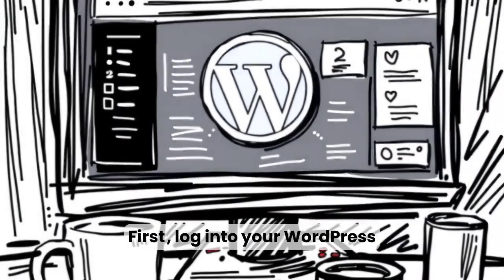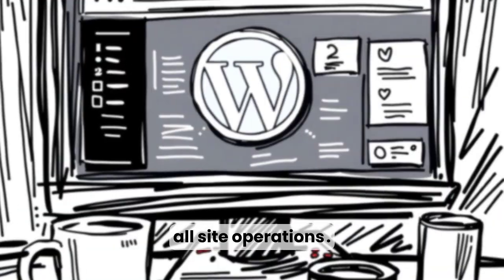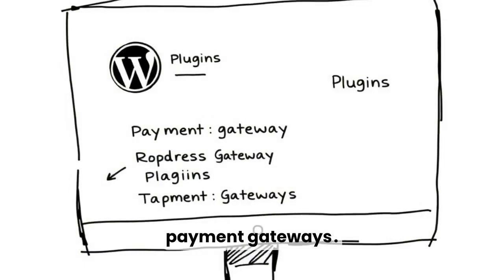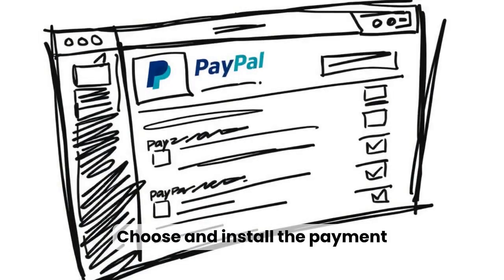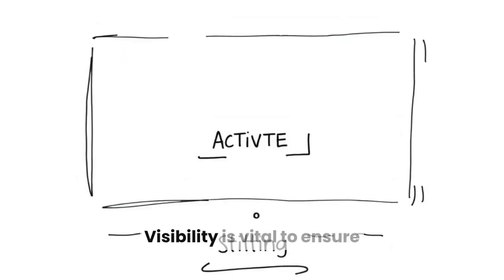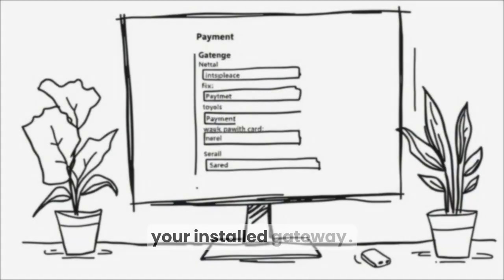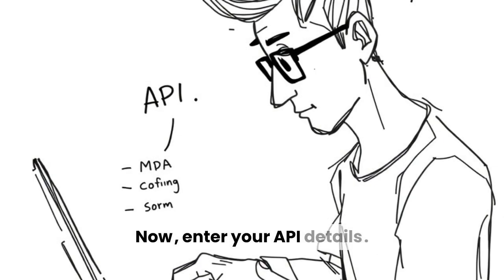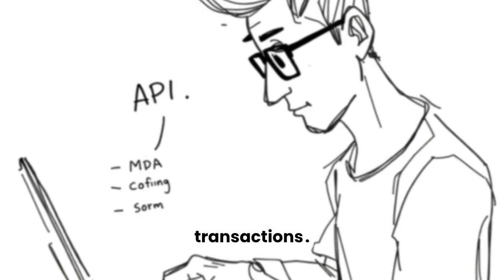How To Add Payment Methods in Wordpress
In this video, you will learn how to add payment methods in WordPress. Follow the simple steps to connect payment gateways like PayPal, Stripe, and credit/debit cards using popular plugins. This tutorial is easy, beginner-friendly, and perfect for anyone setting up an online store in WordPress.